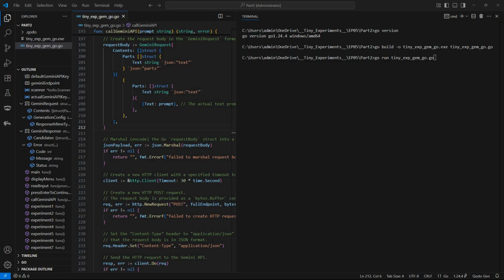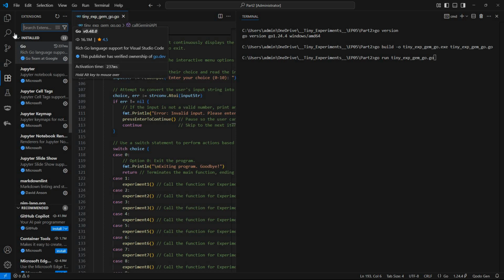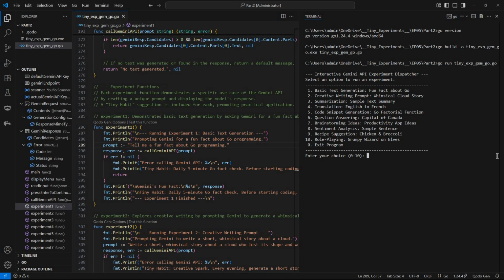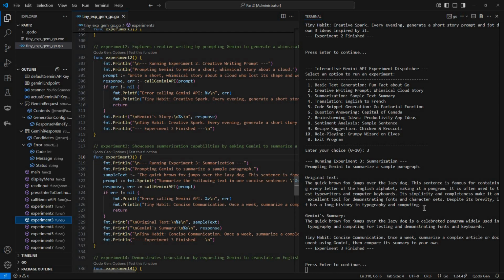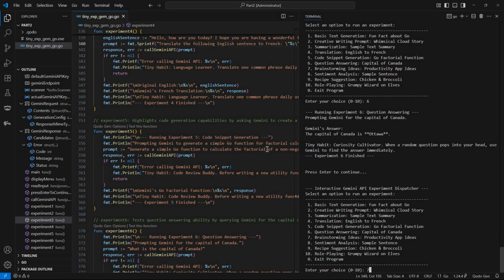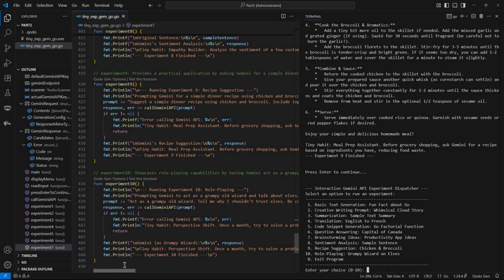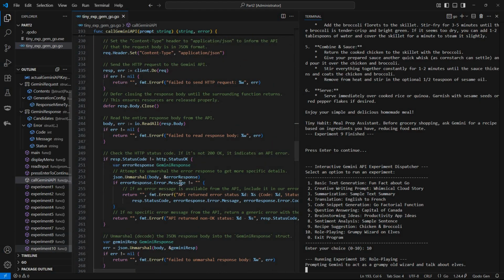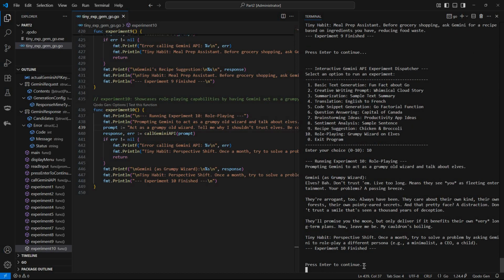Tiny Experiments In... Go, with the Gemini API (EP05 - Part 2)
Welcome to a Tiny Experiments - Go (Programming Language) with the Gemini API
I hope you enjoy experimenting with the concepts covered in the video.

S

Unintentional ASMR
UASMR
SlowTV
Relaxing
Gentle
Calming
Flourishing